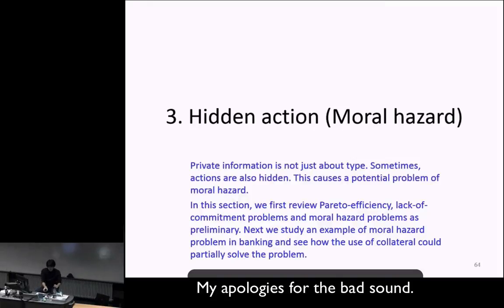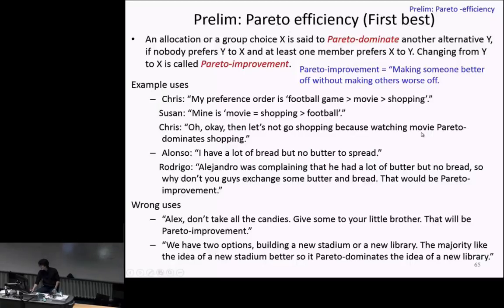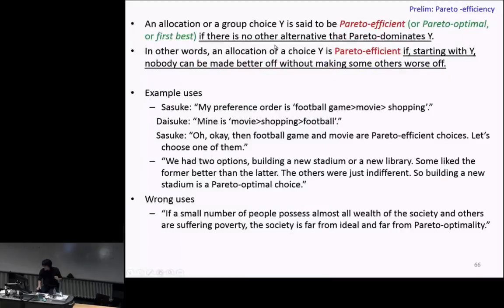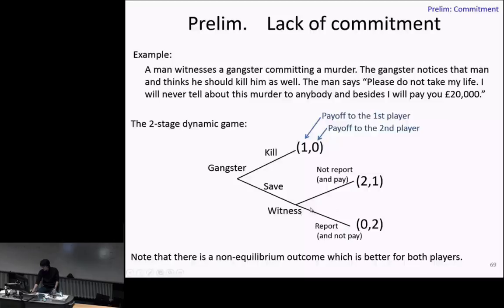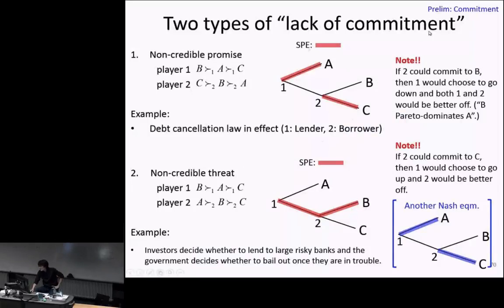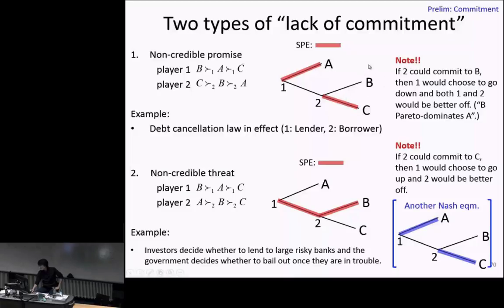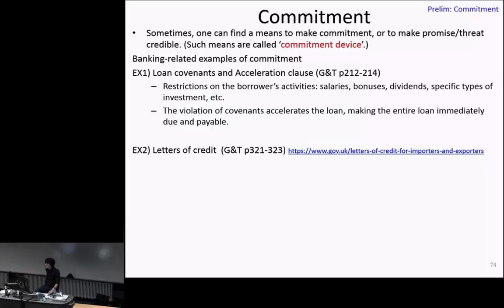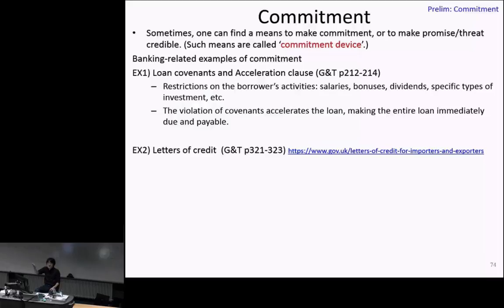M&B1 (2016/17) Week6-a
Pareto dominance 0:32
Pareto efficiency 4:41
Lack of commitment (Intro) and SPE 8:27
2 types of lack of commitment 12:46
Commitment device 21:41
Letters of credit 27:13
Hidden action problem 33:24
Moral hazard problem in banking 42:52